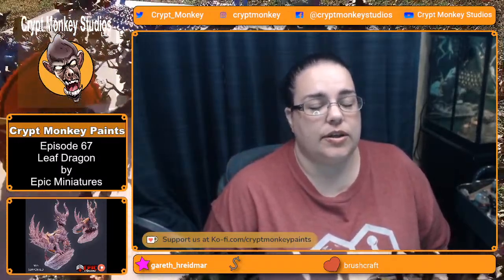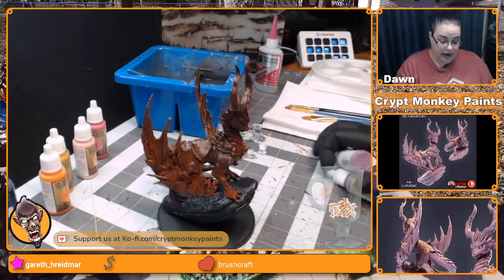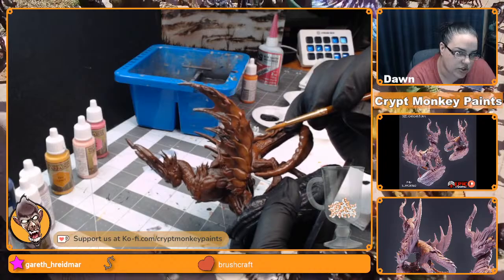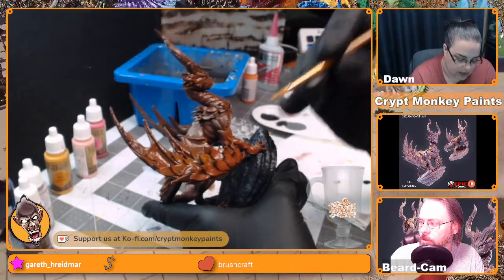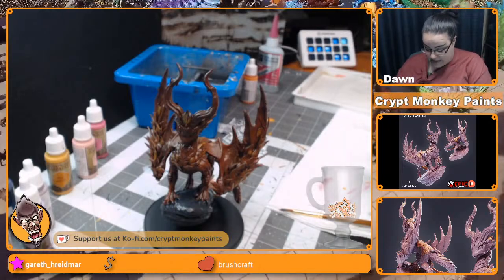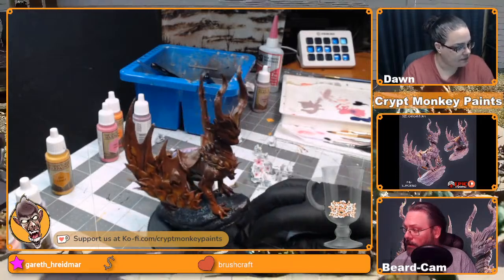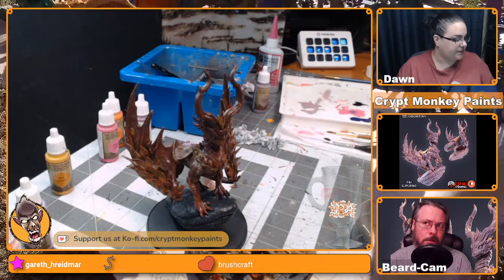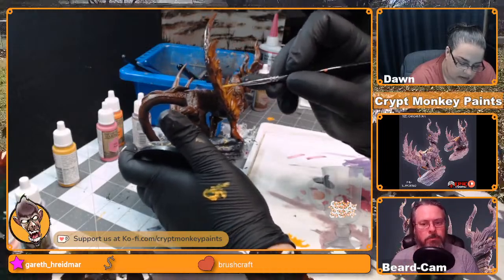Mini Painting Leaf Dragon by Epic Miniatures – Crypt Monkey Paints Ep67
This episode we’re painting the Leaf Dragon from Epic Miniatures.  Paint along or watch as hang out with Twitch viewers. Links below for more information.

We can also 3D print this miniature for you!

We paint miniatures live on Twitch every Tuesday at 6:30 PM and Sunday at 3:00 PM US Central Time and we do mini painting or gamer craft projects on Wednesdays at 7:30 PM. Come watch us and join in on the conversation!

Need something 3D PRINTED? Let us know if you don’t see what you are looking